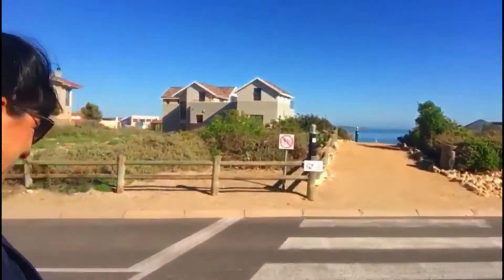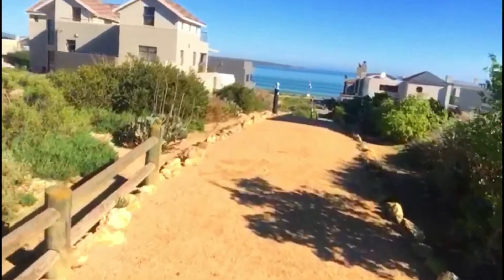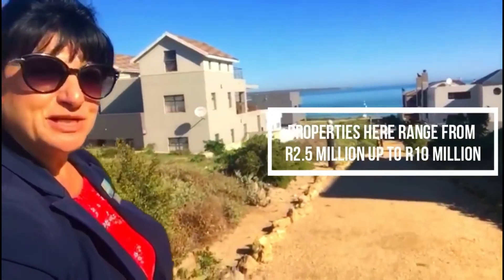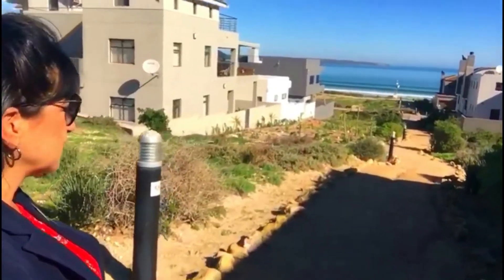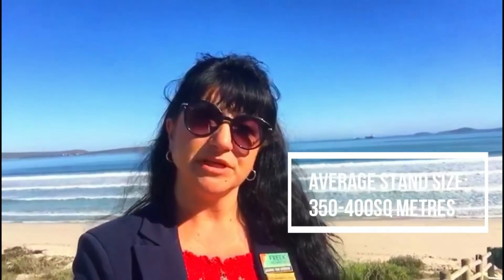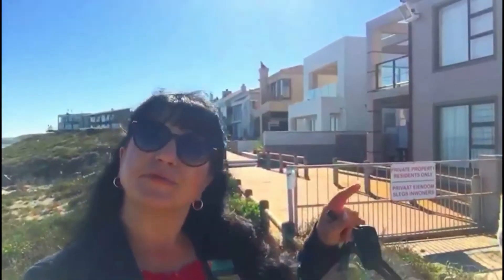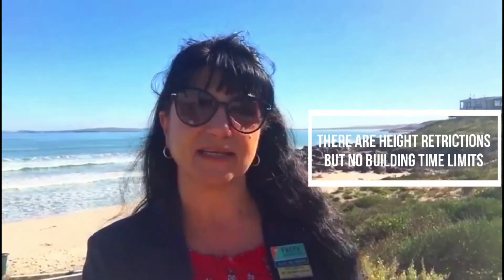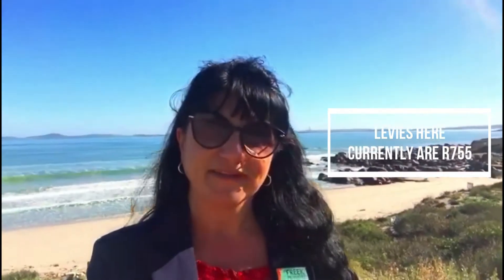🏄Calypso Beach🏄 Area Spotlight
Calypso Beach is one of Langebaan's most desirable estates to live in.

In my video, I cover some of the basics of buying, building, and the cost of property here and stands.

We also cut through a few properties so you can have an idea of what they look like here in Calypso Beach and we also show how this estate looks like from the top.

I’m a full-time Real Estate Agent® (and self-dubbed property matchmaker 💘) in Langebaan, with Freek Properties and I ❤️️ bringing buyers and sellers together.

On this channel you will learn all about moving to Langebaan, relocation tips,  various neighbourhoods in Langebaan as well as things you can do to sell your home faster and for more money.

😎 BUYER FREEBIES

5 Expensive Mistakes to Avoid When Upgrading to a Larger Home

😎 SELLER FREEBIES

What Is Your Langebaan Home Really Worth?

😎 LANGEBAAN FREEBIES

Get a Free Copy of My Best Selling Book Valued At R249

Should You Buy or Build?

🤝 L E T ' S  CONNECT!

Freek Properties Laguna Mall, Langebaan,
My Real Estate FFC # 1181256